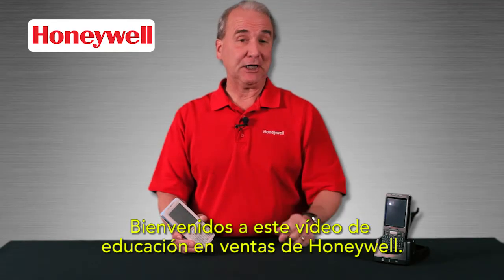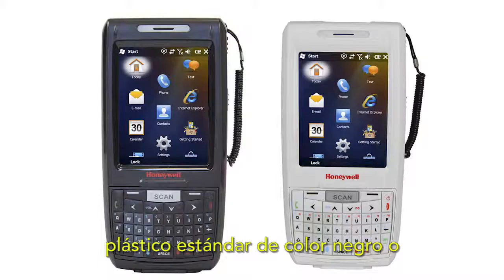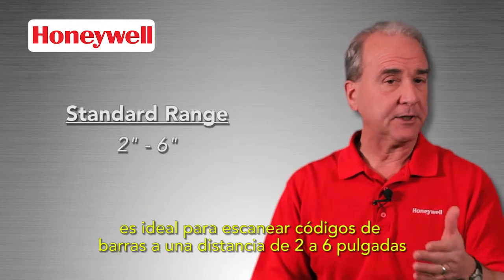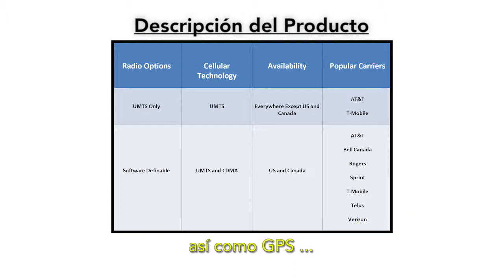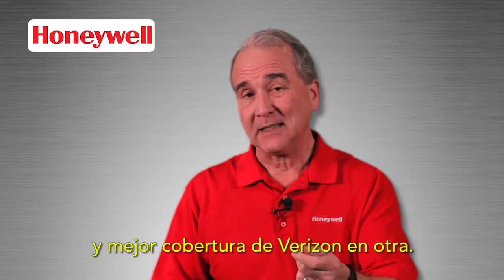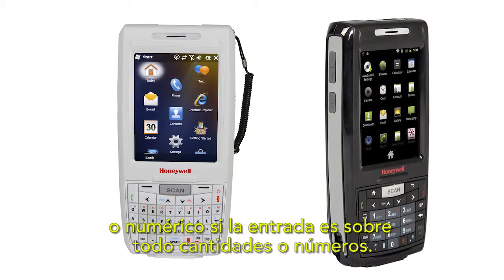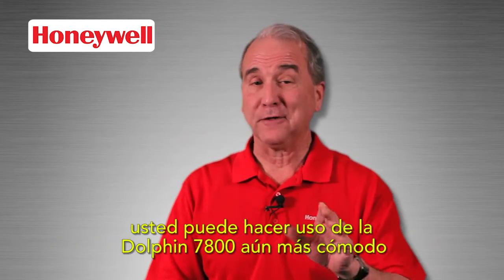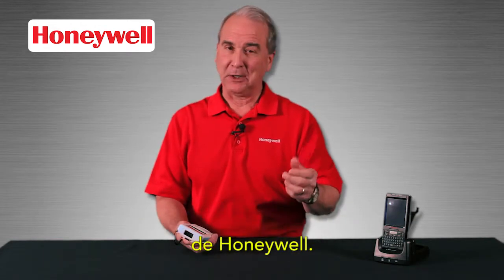Honeywell Estrategia de Ventas - Dolphin 7800 (Español)